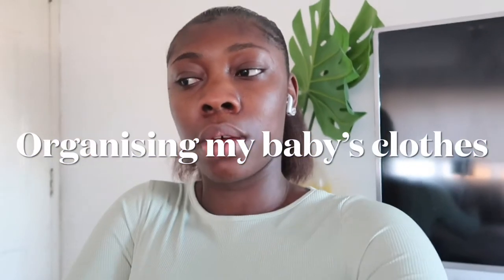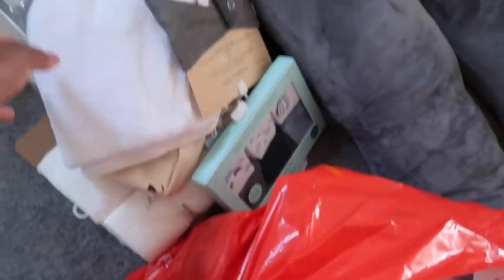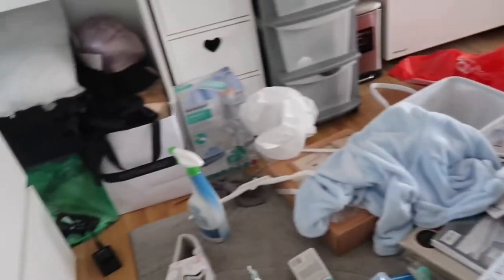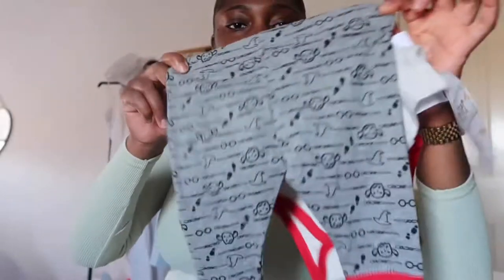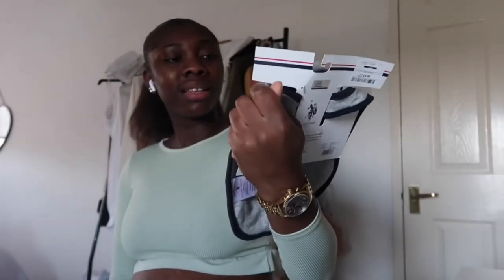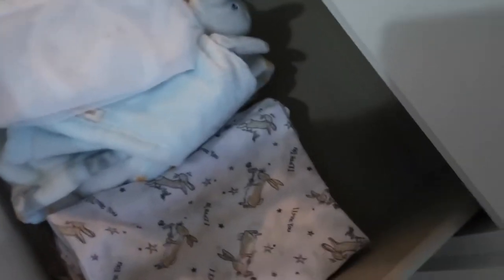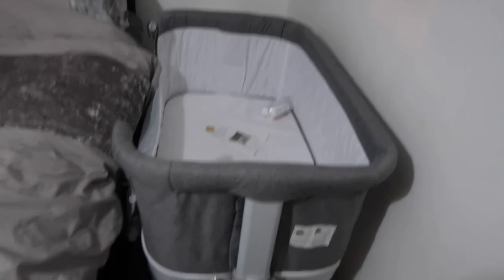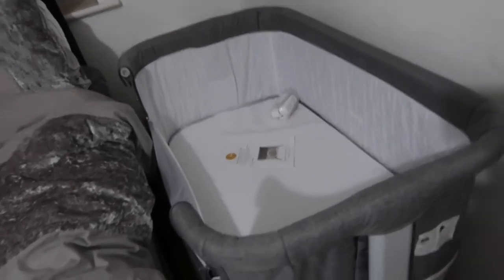HOW I ORGANISE MY BABY’S CLOTHES & MINI BEDSIDE COT | MAY KAMARA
Hi gorgeous people, hope everyone is doing well in this terrible time. Stay safe and be positive.

Watch this video on HD1080p for better quality!